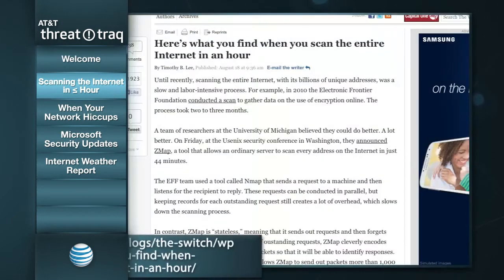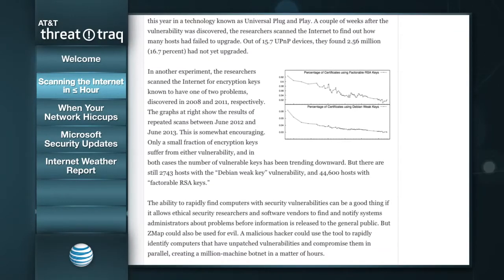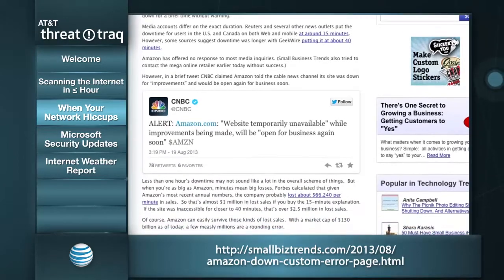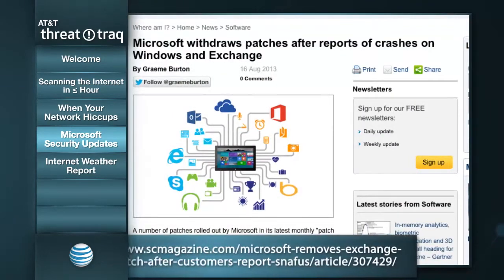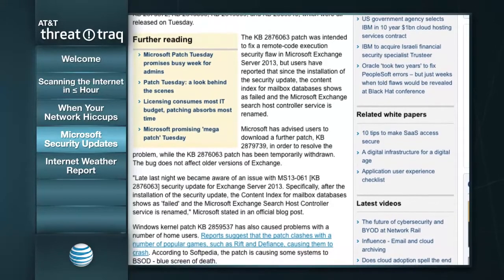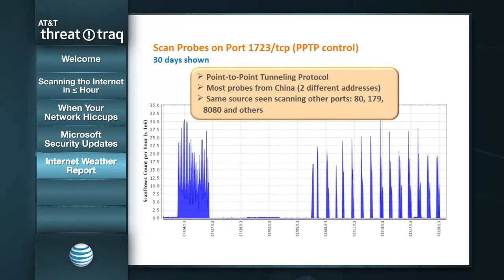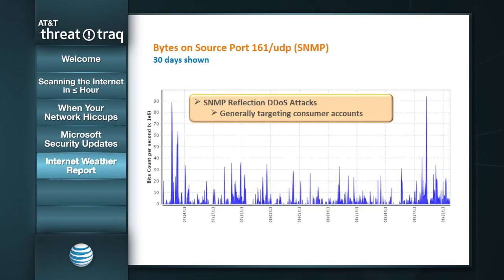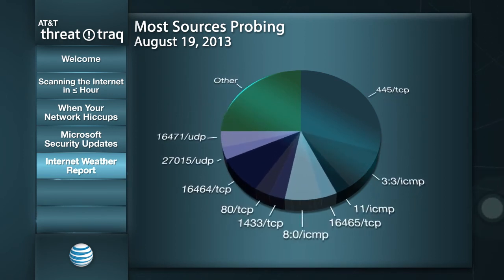AT&T ThreatTraq: When a Network Hiccups -- 08/20/2013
Discussion Topics

0:29 - Scanning the Internet in Under an Hour
8:50 - When a Network Hiccups
15:34 - Microsoft Security Updates
23:18 - Internet Weather Report.

AT&T Data Security Analysts Brian Rexroad, Jim Clausing, Stan Nurilov and John Hogoboom discuss the week's top cyber security news, and share news on the current trends of malware, spam, and internet anomalies observed on the AT&T Network. AT&T Network.